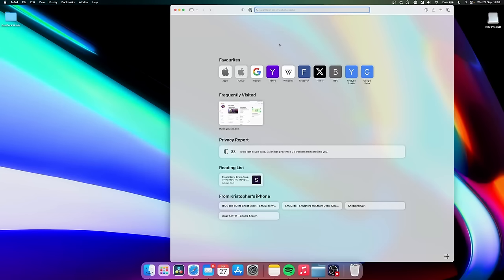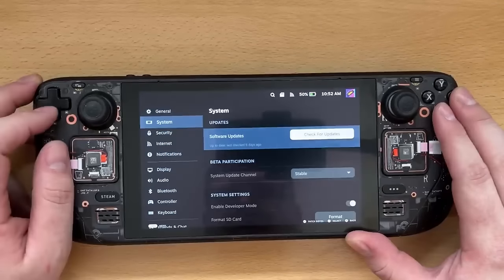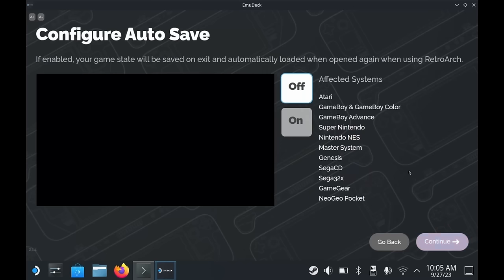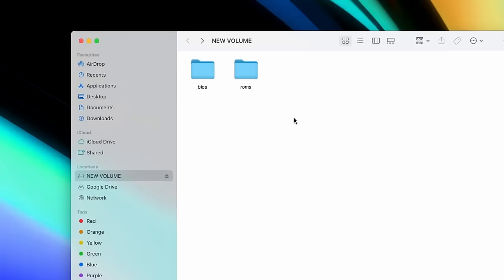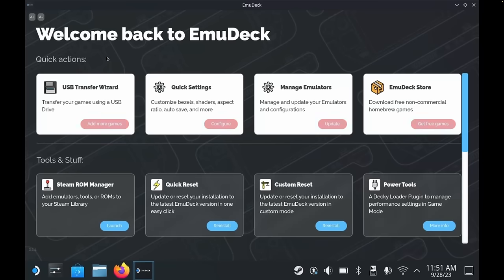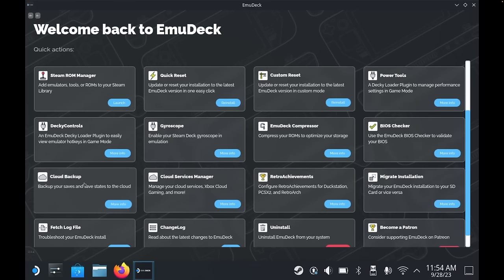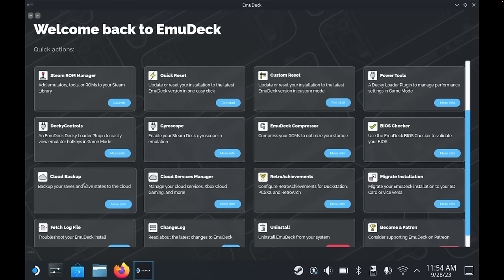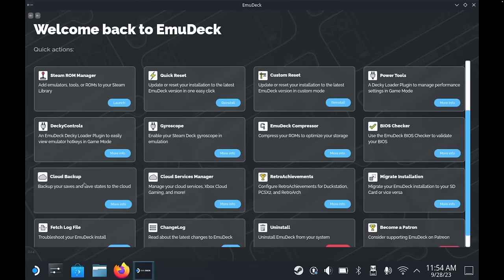Steam Deck Emulation is EASY! Beginners Guide!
In this YouTube video, I will show you how to get up and running with Steam Deck Emulation using EmuDeck, a tool designed to simplify the process of installing all different emulators and configuring them to get the best experience out of the Steam Deck.

Recommended Accessories:
JSAUX ModCase
JSAUX Carrying Case
tomtoc Protective Case
tomtoc Carry Case
JSAUX 6-in-1 Dock
JSAUX M.2 Docking Station
UGREEN Docking Station
JSAUX USB C Right Angle Adapter
JSAUX 180° USB-C to USB Adapter
UGREEN USB C Charger 65W Foldable
UGREEN M.2 NVMe SSD Enclosure

Recommended Powerbanks:
INIU 65W Power Bank 25000mAh
Shargeek Storm2 100W Power Bank 25600mAh

Recommended SD Cards:
Samsung EVO Select 256GB
SanDisk 512GB Ultra
Samsung EVO 512GB (The one I'm using)
SanDisk 512GB Extreme PRO
SanDisk Ultra 1TB
Lexar PLAY 1TB
SanDisk 1TB Extreme

This video is for entertainment and educational purposes only. No Games Are Included Or Added.

MUSIC CREDIT
Music from Uppbeat (free for Creators!)

CHAPTERS
00:00 Intro
02:04 Organise Roms & Bios Files
03:30 Install EmuDeck
10:29 Add Game & Bios Files
14:25 EmuDeck Settings & Tools
18:04 Steam Rom Manager
22:47 Emulation Station